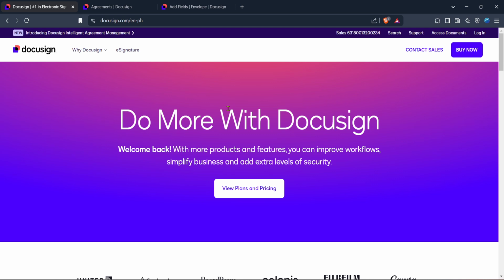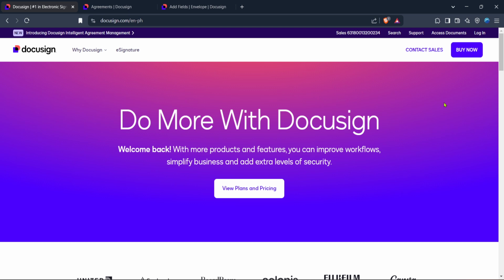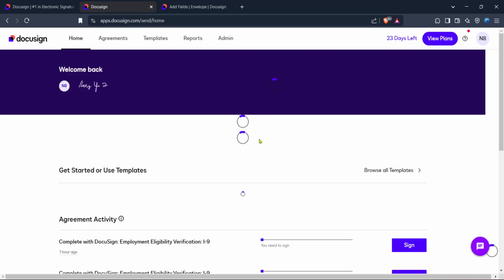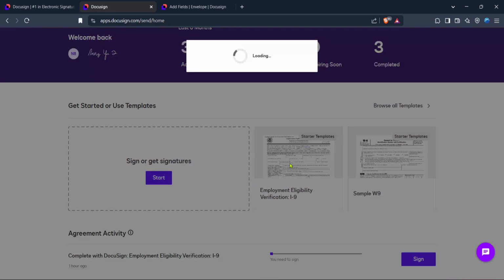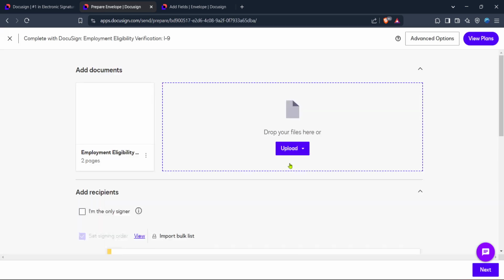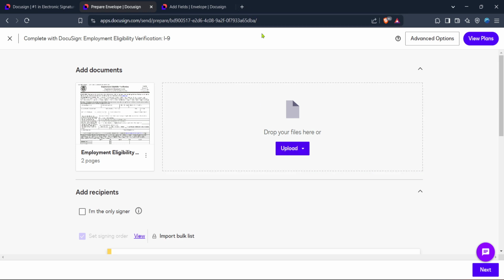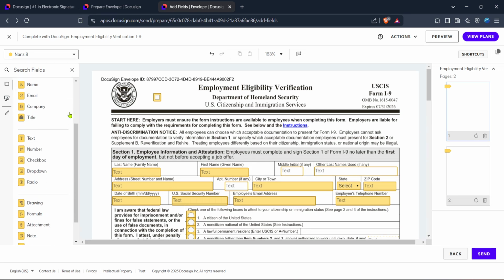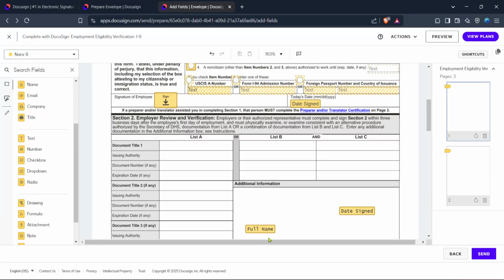How to Configure Common Recipient Fields in Docusign Esignature (Full 2025 Guide)